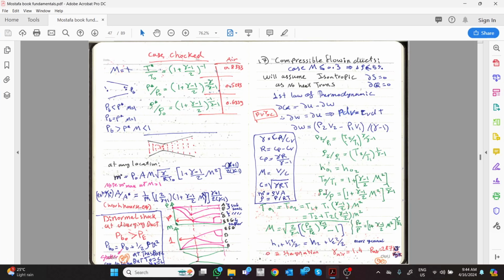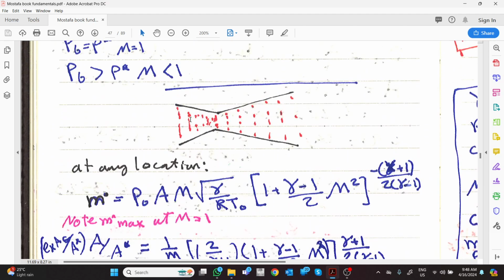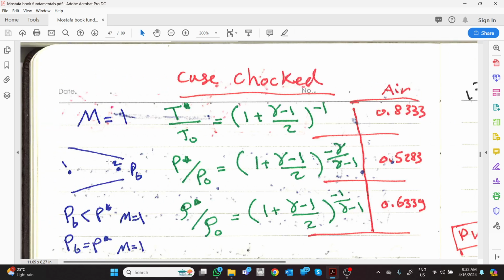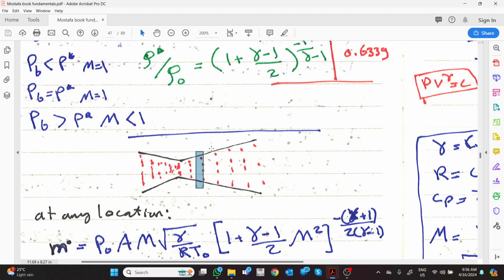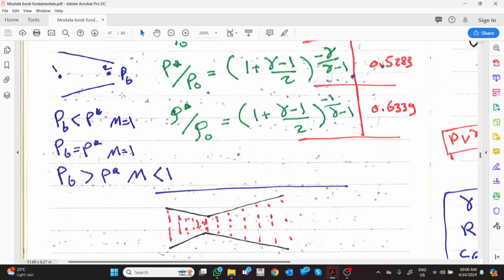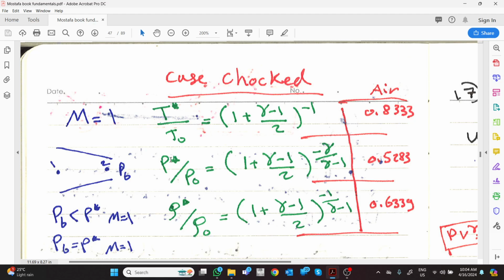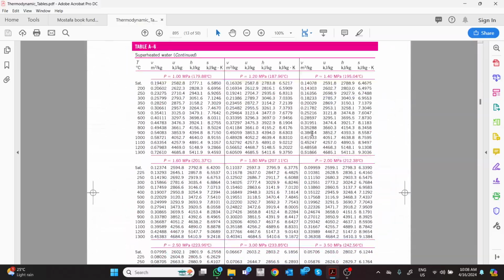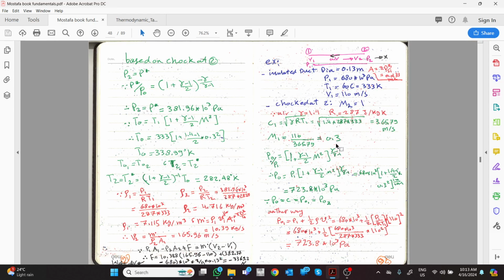7- Compressible flow thermodynamics stagnation isentropic relations shock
description:
This summary explains the fundamentals of compressible flow using thermodynamics, the definition of stagnation conditions, the role of isentropic relations, and how the Workhorse equation is used to analyze flow in converging and diverging ducts, including the behavior of shocks and choked flow.

Compressible flow basics
The Mach number determines whether density changes must be considered. When Mach is less than about 0.3, density variation is small enough that flow may be treated as incompressible. Above this range, compressibility effects dominate, linking velocity, pressure, and density.

Thermodynamics and isentropic processes
Compressible flow analysis depends on thermodynamic properties such as gamma, specific heats, the gas constant, and the ideal gas relation. In many ducts the flow is assumed isentropic, meaning entropy stays constant with no heat transfer and no friction. Under isentropic assumptions, pressure and temperature ratios follow power-law relations derived from the ideal gas law and energy conservation. These relations require knowing gamma, typically about 1.4 for air.

Stagnation conditions
A stagnation state represents the condition where fluid is brought to rest without losses. Stagnation enthalpy equals static enthalpy plus the kinetic energy term. Using this concept, stagnation temperature, pressure, and density are related to static values through the Mach number. When static temperature equals stagnation temperature, the velocity is zero. Stagnation properties remain constant throughout an isentropic region.

Speed of sound and mass flow
The speed of sound depends on gas type and temperature. Mass flow rate equals density times area times velocity. Maximum mass flow occurs when Mach reaches one at the throat of a nozzle, at which point the flow is choked. Increasing stagnation pressure increases mass flow only until choking occurs. When the throat reaches Mach one, further downstream changes do not influence the upstream mass flow.

Converging and diverging ducts
In a converging duct subsonic velocity increases as area decreases. At the throat Mach can reach one if the back pressure falls to the critical value. Past this point the flow becomes choked and cannot respond to downstream pressure. To accelerate from Mach one to supersonic speeds, the duct must expand. In the diverging portion of a nozzle operating supersonically, velocity rises while pressure and density drop. If the back pressure is too high relative to the required supersonic exit pressure, a normal shock forms, destroying isentropic behavior. Only temperature relations survive across the shock.

Workhorse equation
The Workhorse equation relates the area ratio to the Mach number at any section relative to the throat. Because the equation involves squared relationships, a single area ratio above one yields two possible Mach numbers, one subsonic and one supersonic. Solutions are obtained through iterative guesses or by using tables compiled from the equation. These tables list static and stagnation property ratios as functions of Mach number. An example is an area ratio of about 2.9, which corresponds to a subsonic Mach around 0.2 in the converging section and a supersonic Mach around 2.6 in the diverging section.